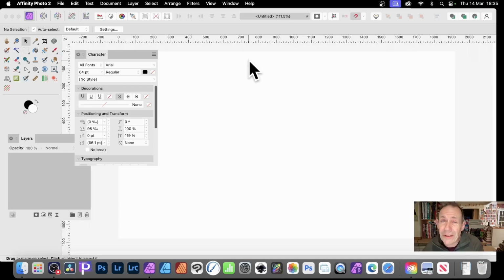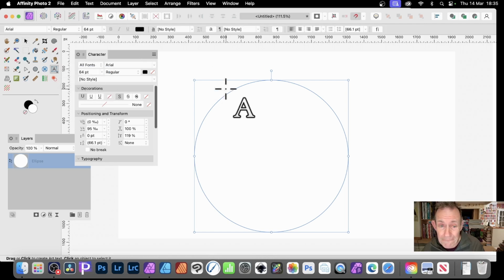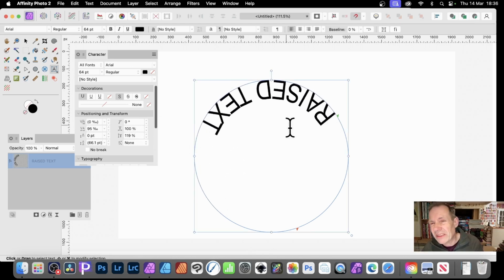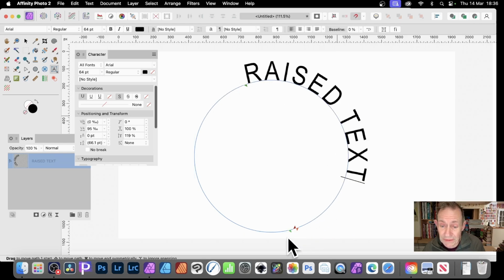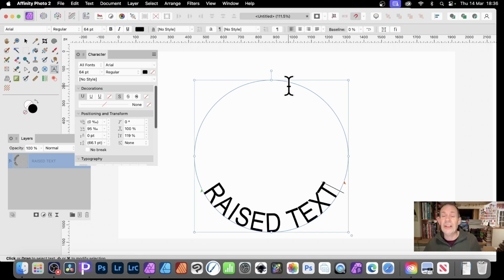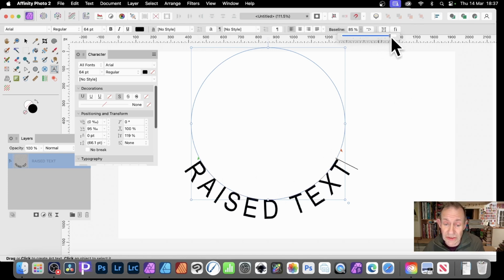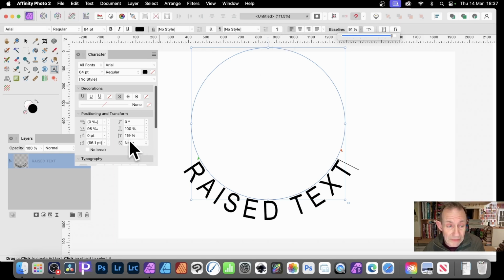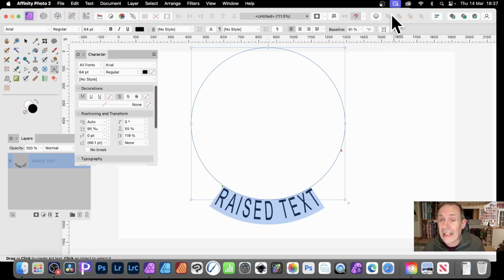AFFINITY PHOTO 2.4 Text On Paths Valley Text Effect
How to create smiling text or valley text effect in Affinity Photo